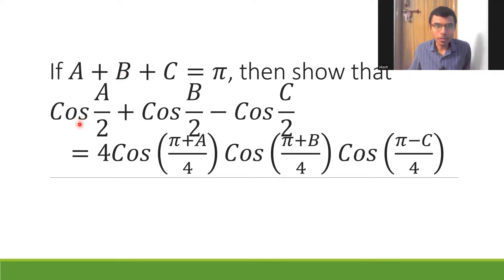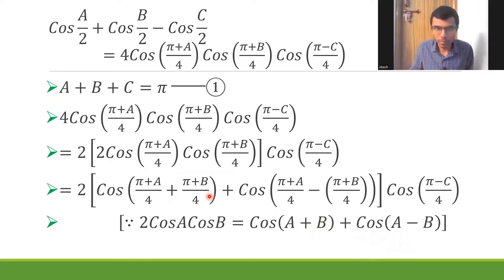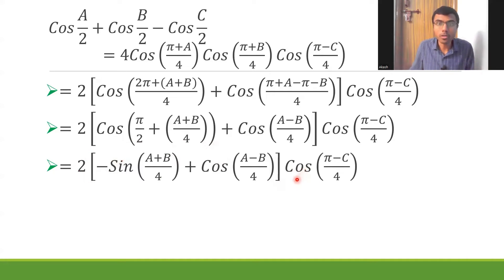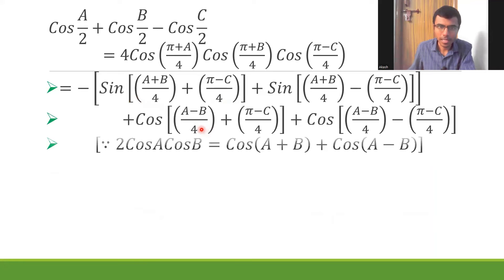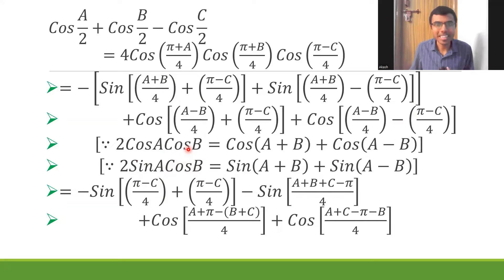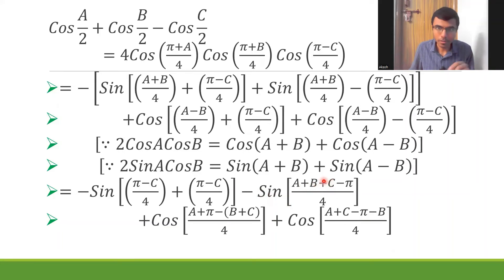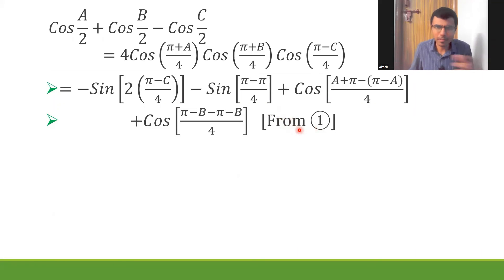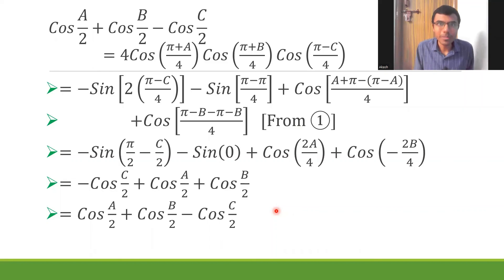Trigonometry Class 11 | Cos(A/2)+Cos(B/2)+Cos(C/2) = 4Cos((𝝅 + A)/4) Cos((𝝅 + B)/4) Cos((𝝅 - C)/4)